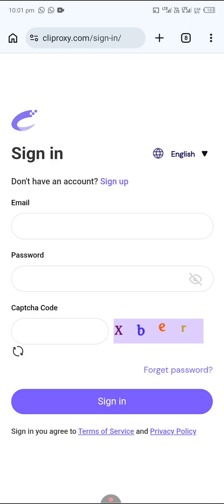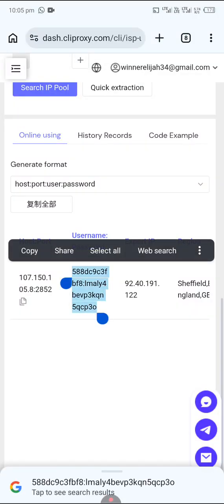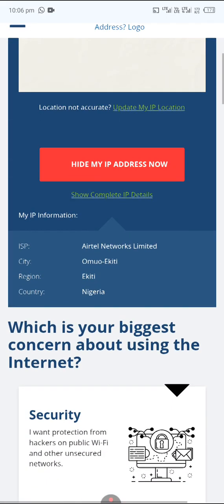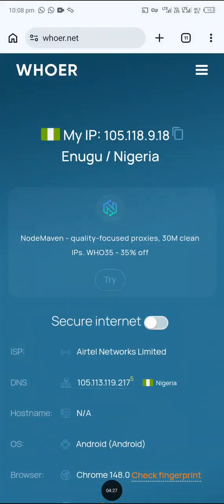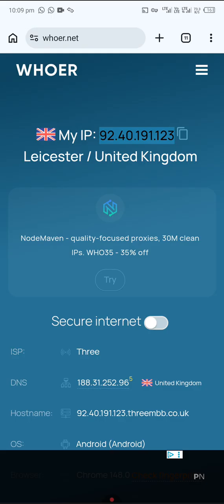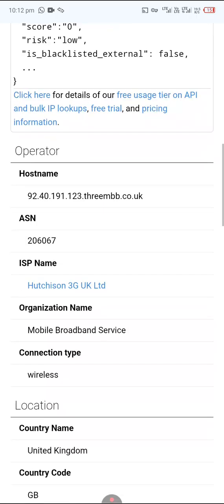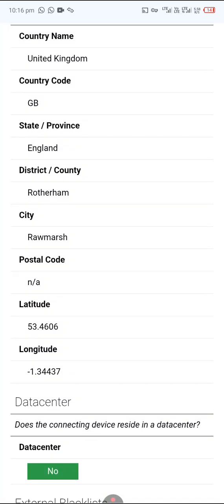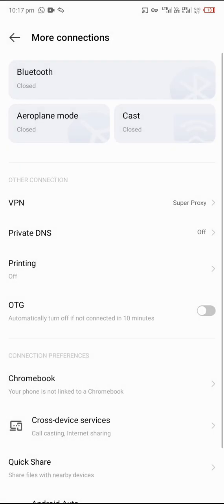BEST IP ANALYSIS DONE✅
best way to generate ur postal code